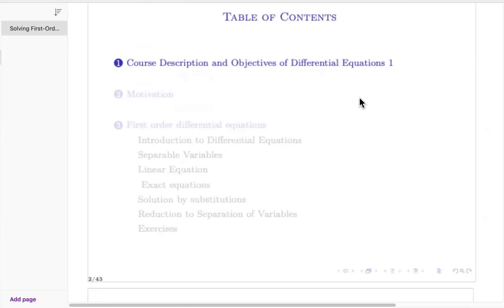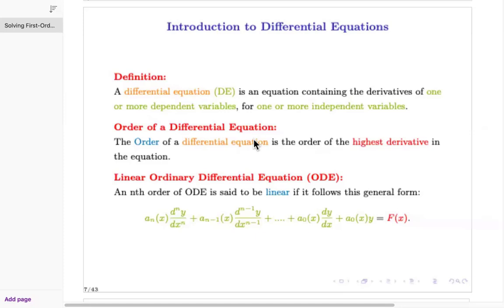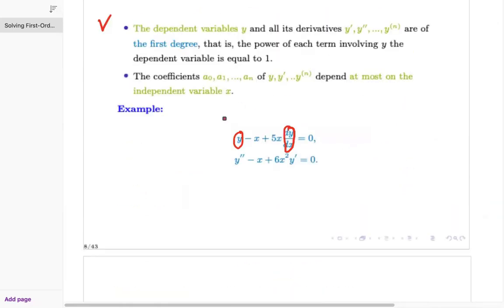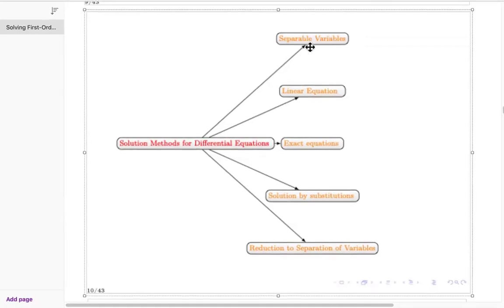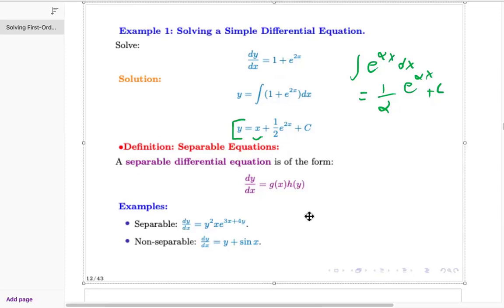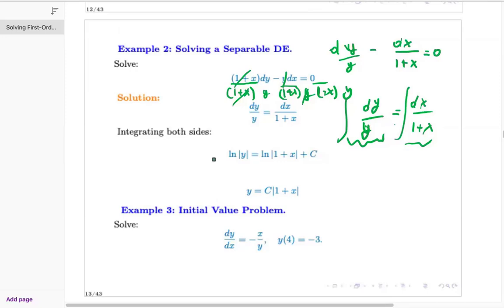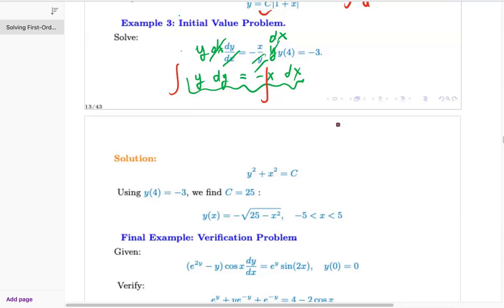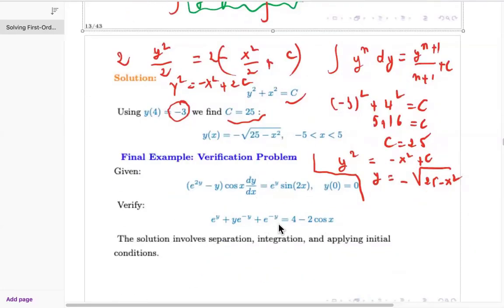Differential Equations 1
Linear Ordinary Differential Equation (ODE)
Solution Methods for Differential Equations: Separable Variables-Linear Equation-Exact equations-Solution by substitutions-Reduction to Separation of Variables.